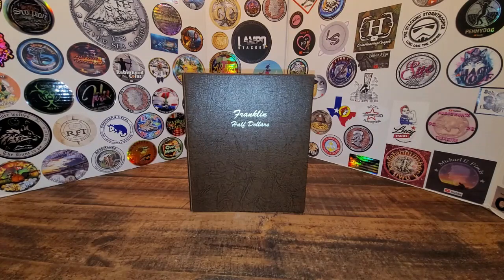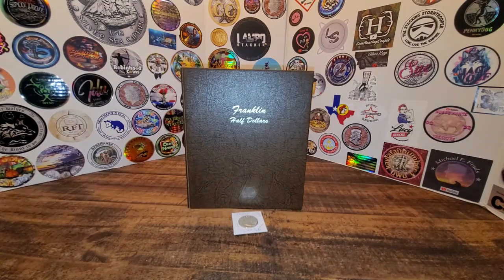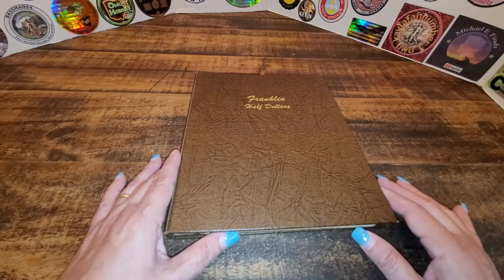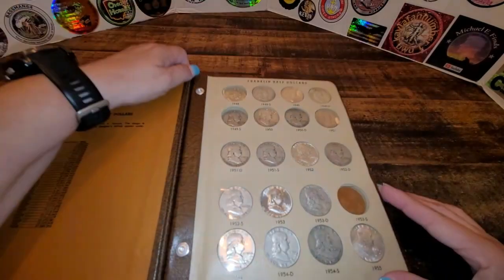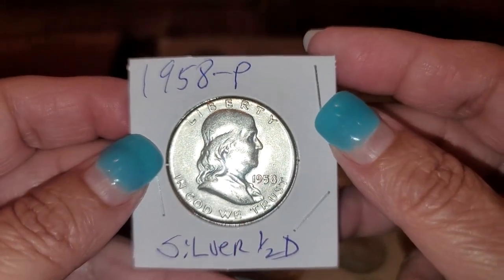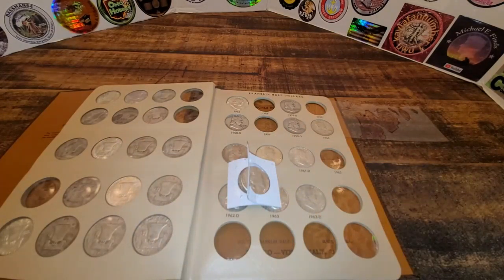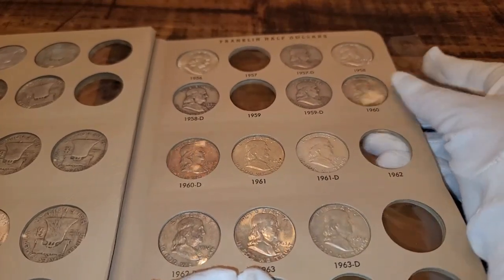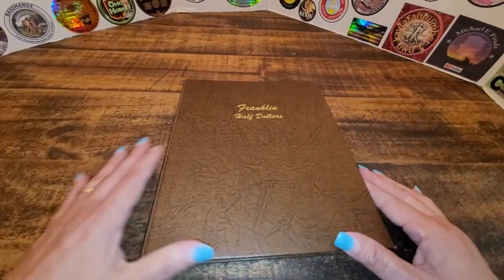Filling a Slot in My Franklin Dansco Album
Hello everyone and welcome back!  In this video, I share what I purchased for my Franklin Half Dollar Album.

Chicken Man Dan

Gina R
Paris, Texas 75461